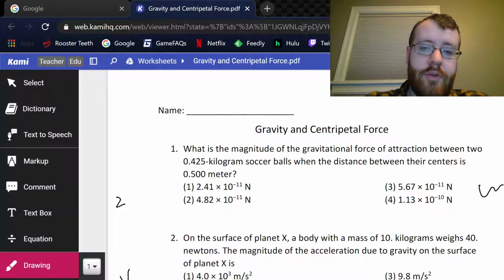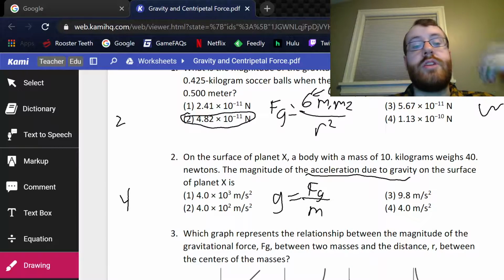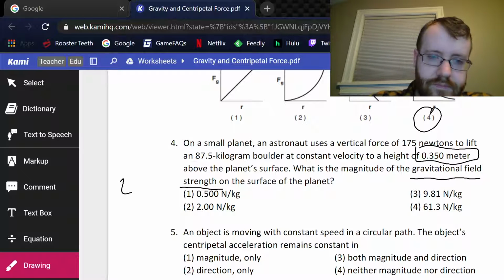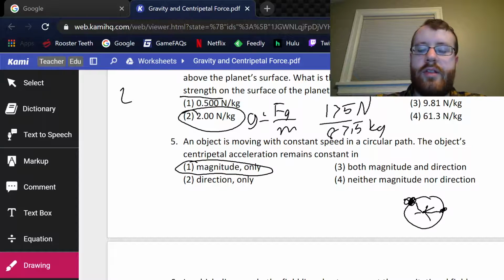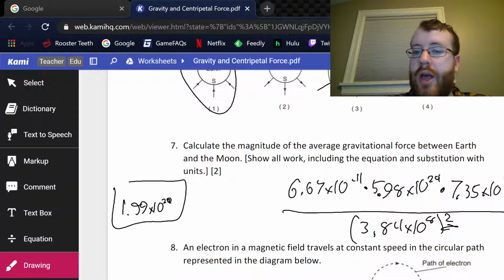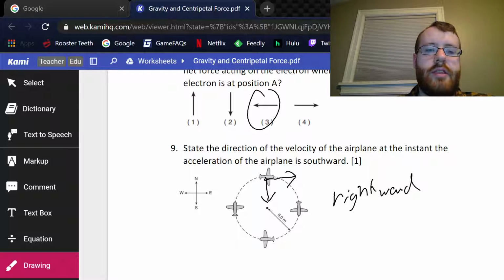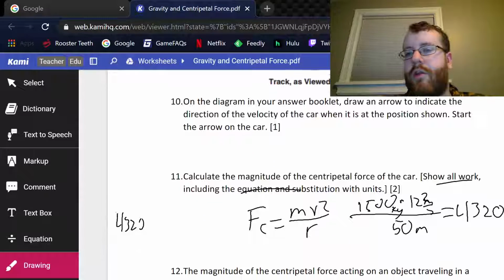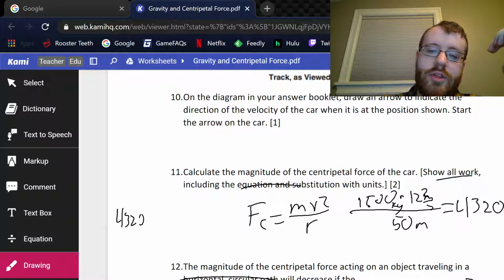Gravity and Centripetal Force Worksheet